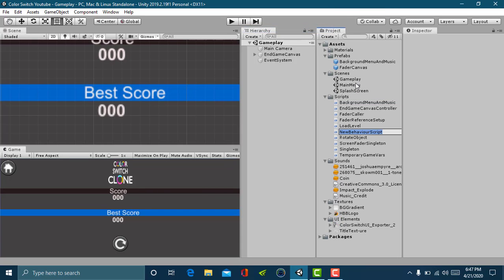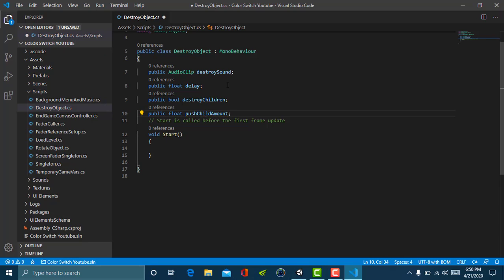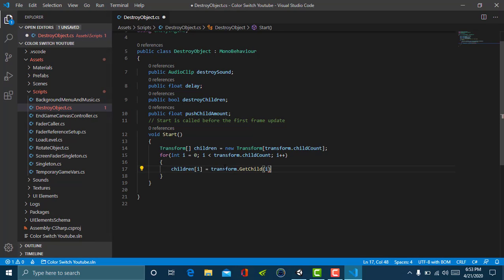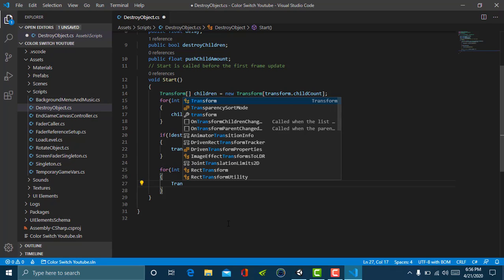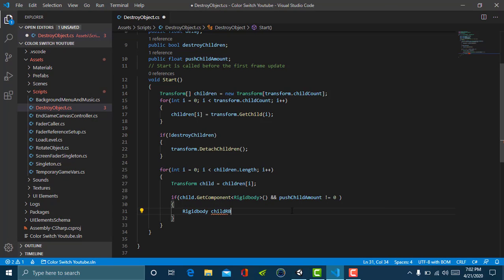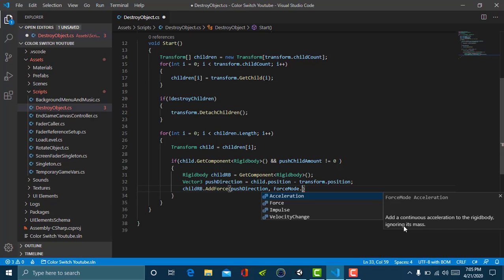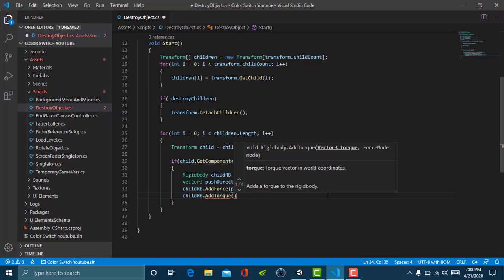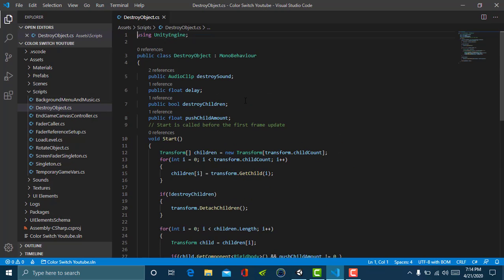How To Make Color Switch In Unity Part 17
This is the 17 tutorial of our series How To Make Color Switch In Unity.In this tutorial i have created a script which will destroy our star which will be used for achieving score.
If you want to be a game developer then Game Logics is the best platform to begin with.Best place for game development in unity.
Best place for game development.